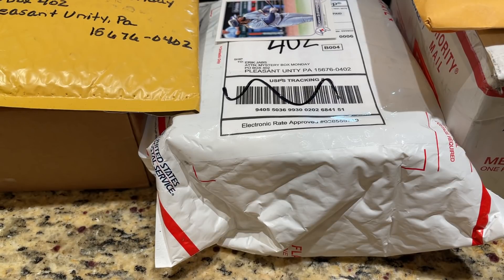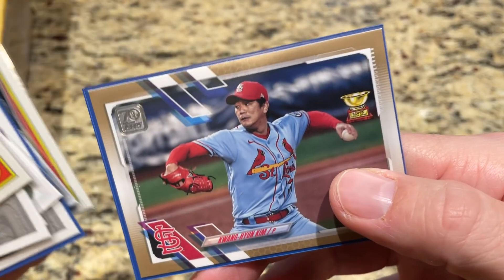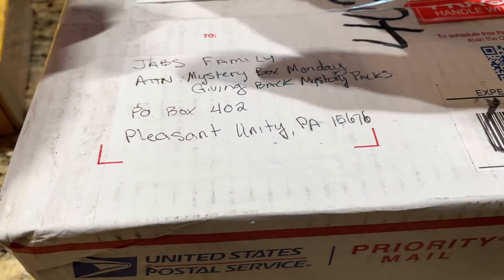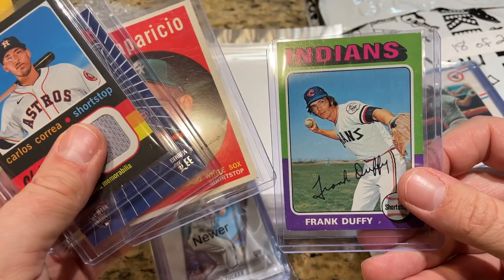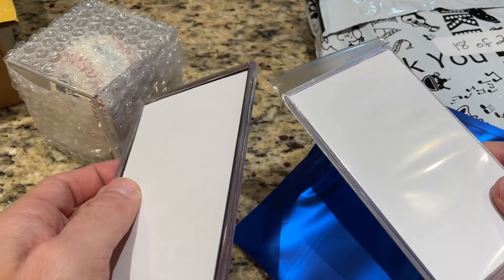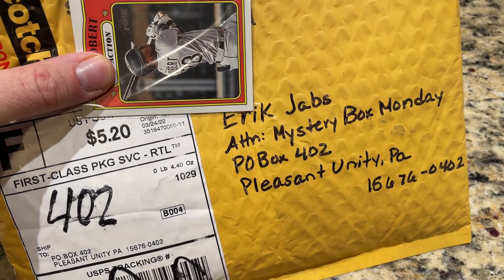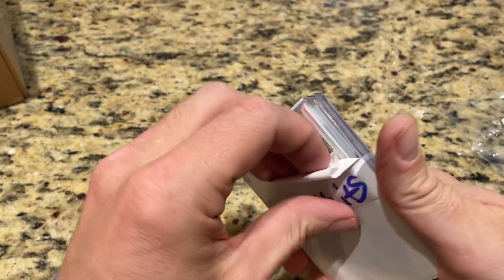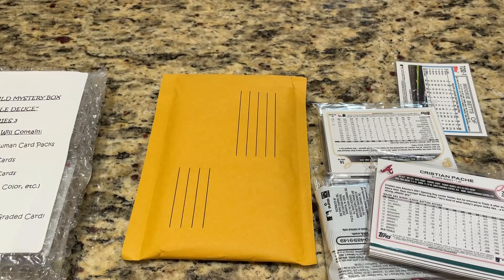NEW MYSTERY PACKS! GIVING BACK PACKS WITH AN AUTO'D JERSEY and BALL! (Mystery Box Monday)